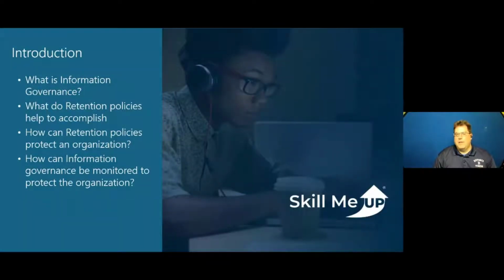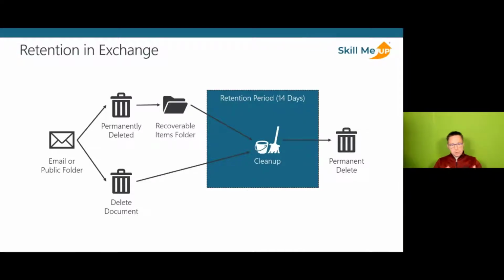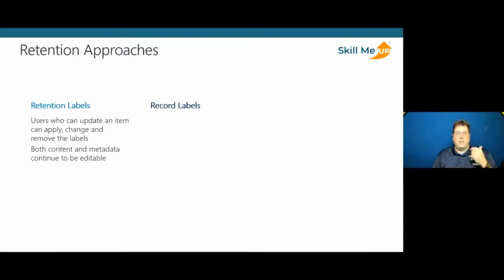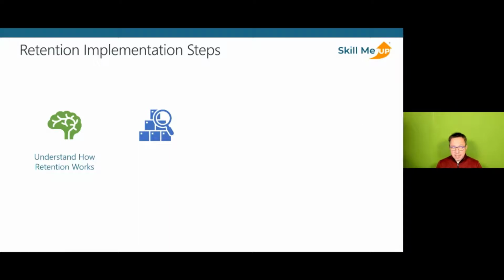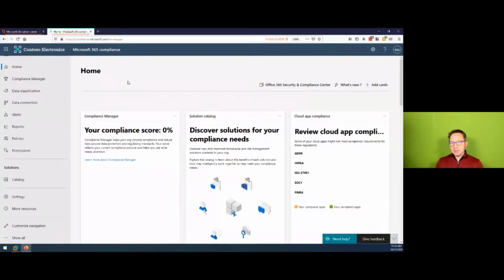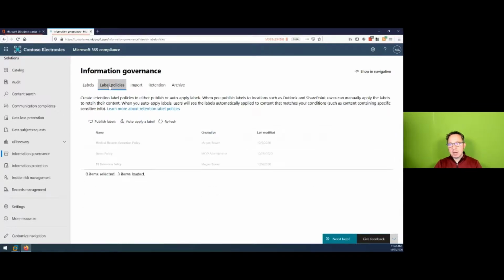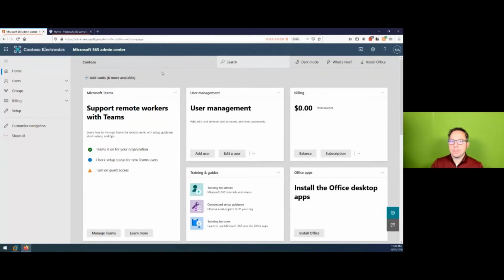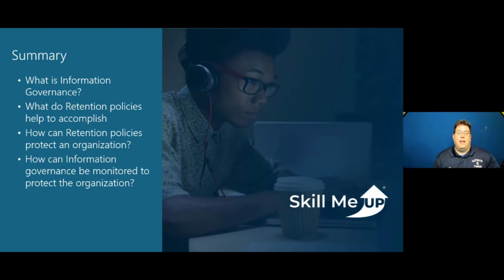Microsoft 365 Information Governance and Retention Policies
How does an organization monitor and manage information governance and data retention to protect themselves and their users from regulatory fines and legal issues. In this episode of Cloud Maker, Dwayne Natwick and Liam Cleary will discuss how Microsoft 365 Information Governance and Retention policies can be used to avoid accidental (or intentional) deletion of information that may be required to be held for a specified amount of time for regulatory, financial, or legal reasons. We will show how to create policies for information governance and retention requirements for data within the organization that is auto-applied to Exchange, SharePoint, OneDrive, and Teams data and communications.